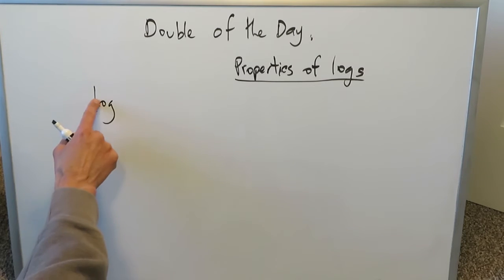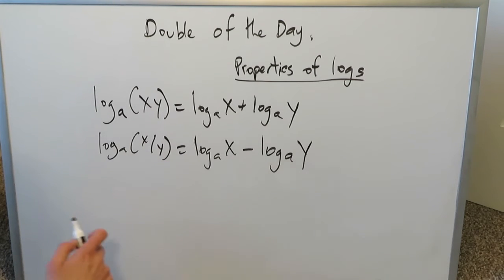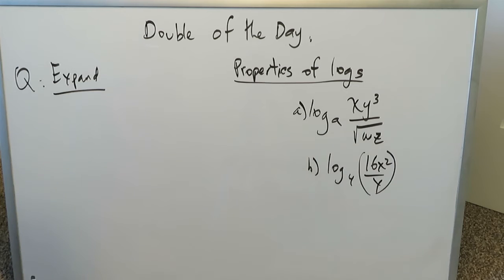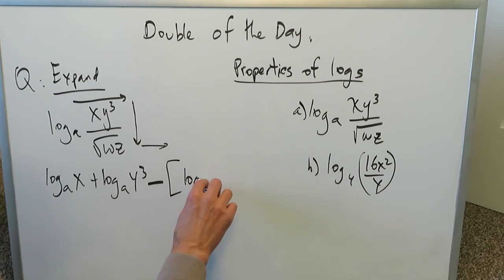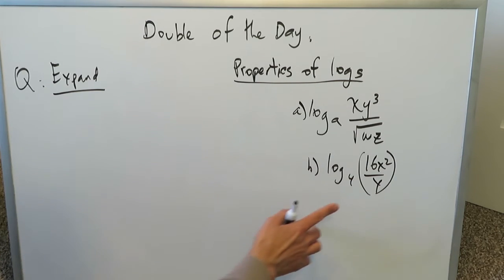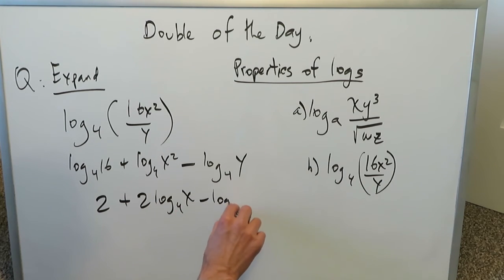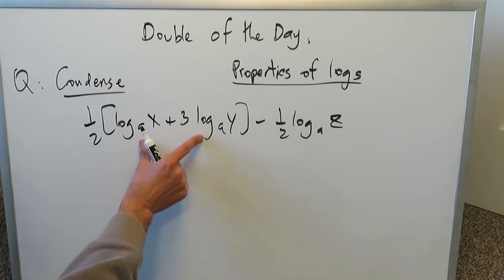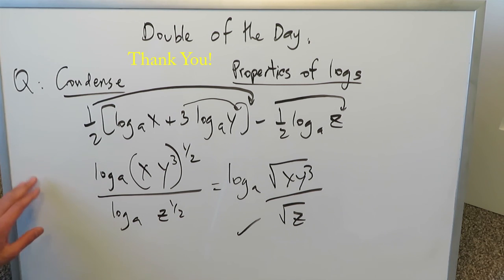Properties of Logarithms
This video focuses on 2 Questions related to Properties of Logs (expanding and Condensing a Log expression).